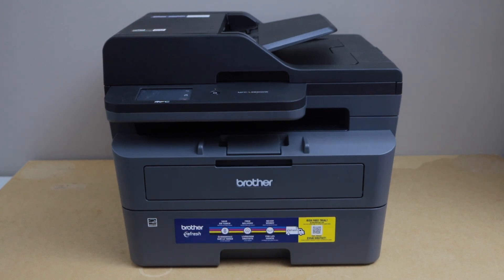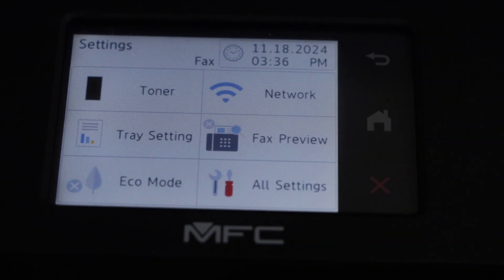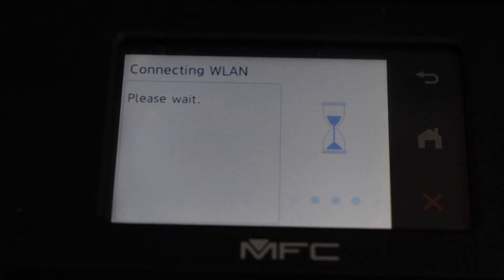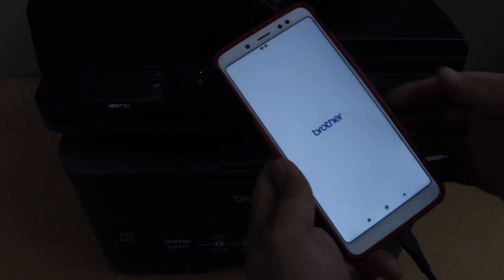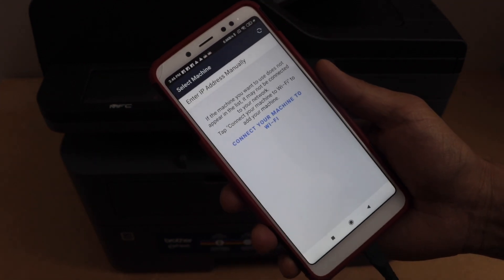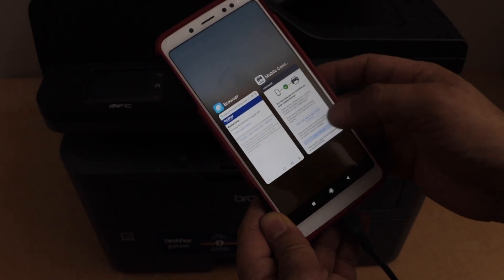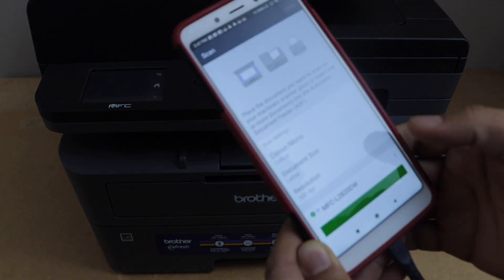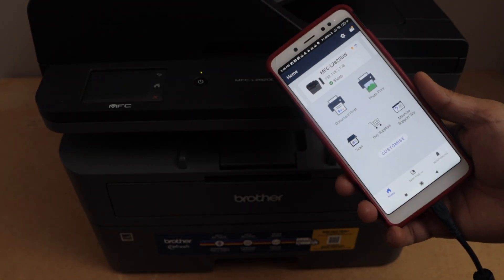Brother MFC-L2820dw WiFi Setup, Brother Mobile Connect App, Wireless setup !!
This video shows how to do the wireless setup of the Brother MFC-L2820 Monochrome Laser all-in-one printer.  This video helps to do the wireless setup, and add this printer to the Brother mobile connect app for copy, printing and scanning using the smartphone.